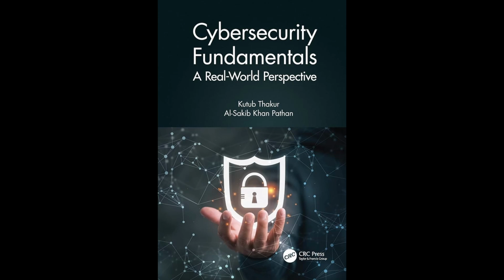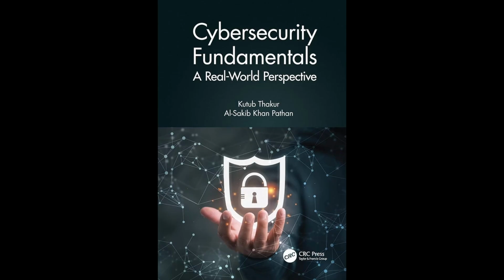Cybersecurity Fundamentals (ch 1-7)